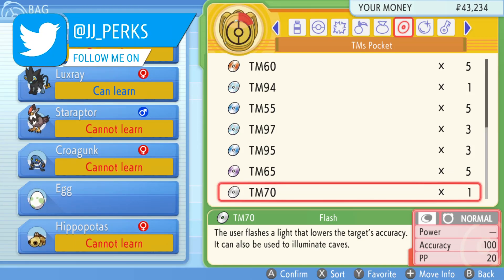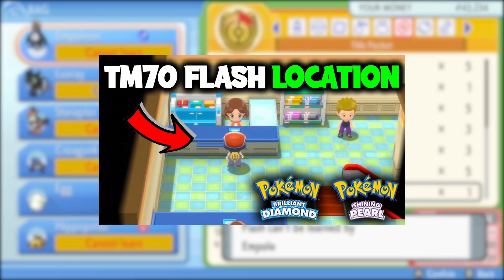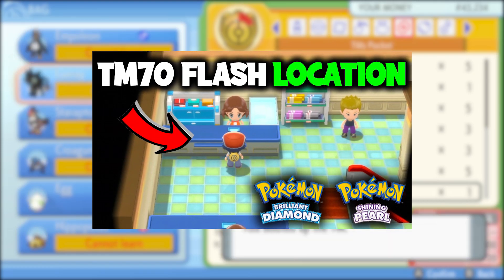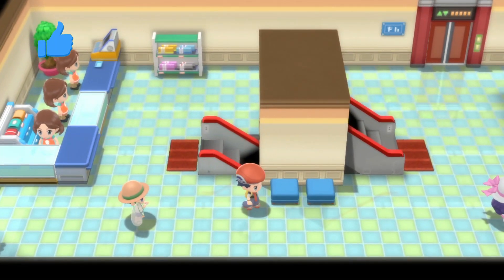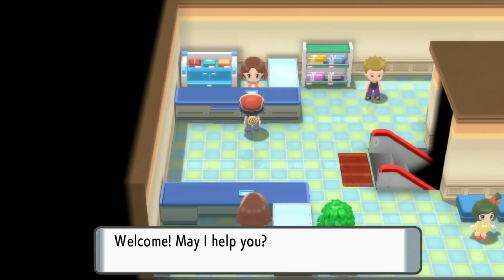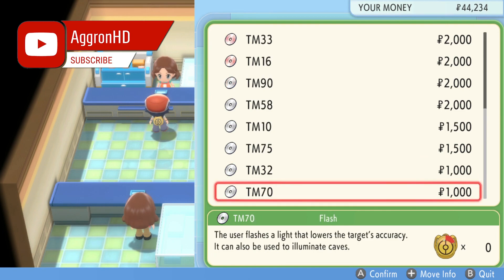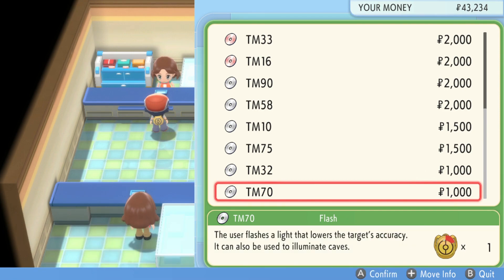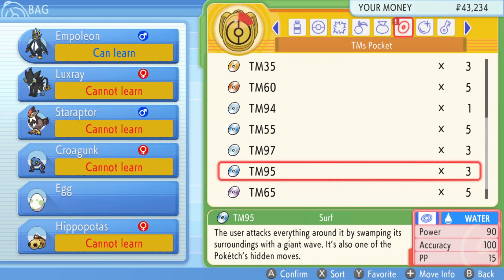WHERE TO FIND TM70 FLASH ON POKEMON BRILLIANT DIAMOND AND SHINING PEARL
You can buy tm70 flash on the second floor of the veilstone department store for $1000!